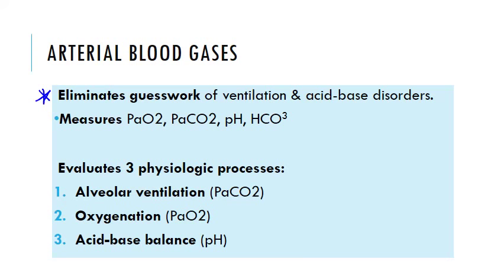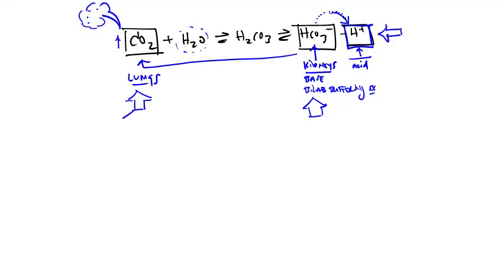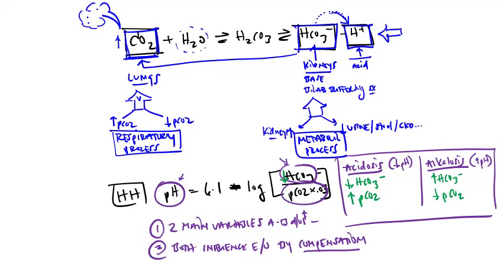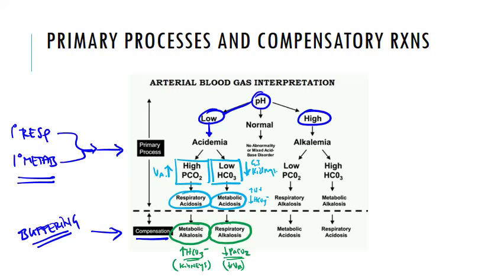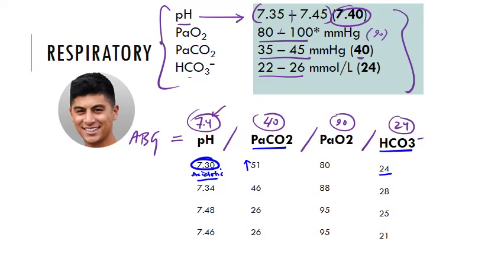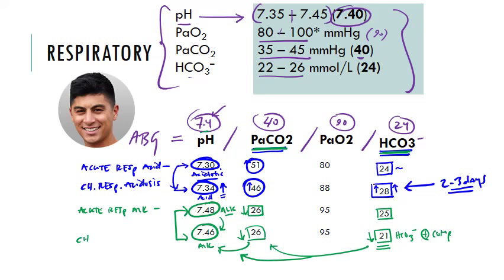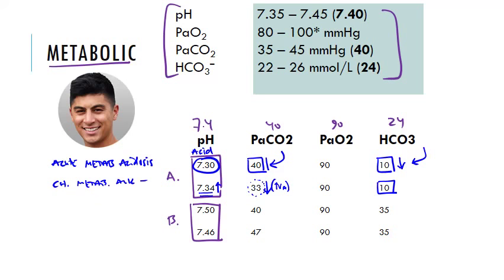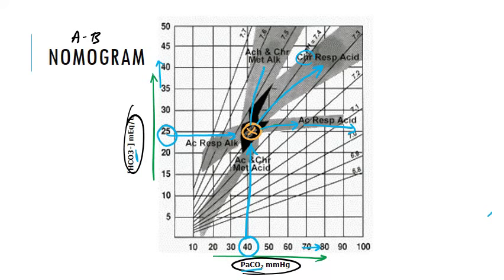Intro to ABGs